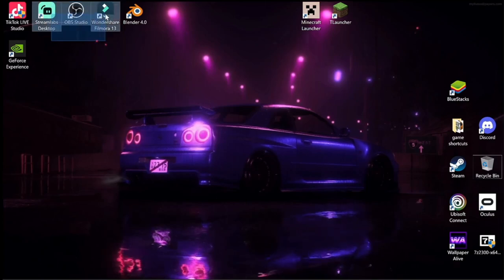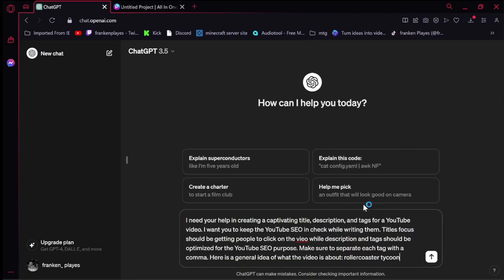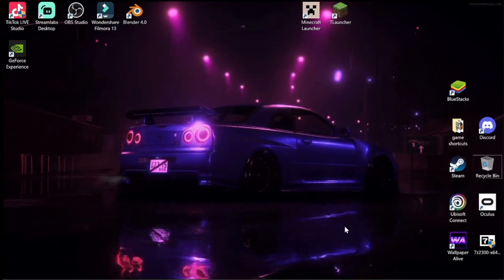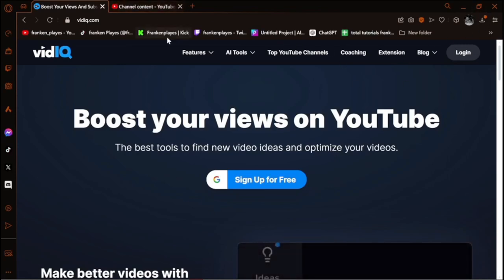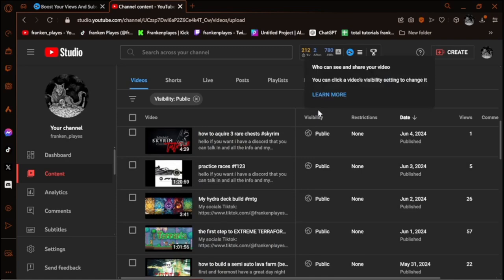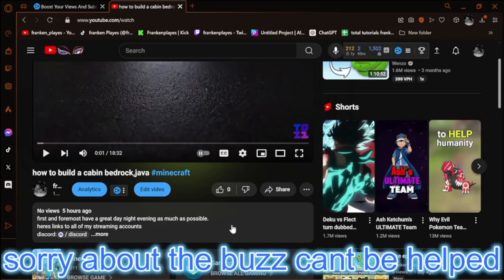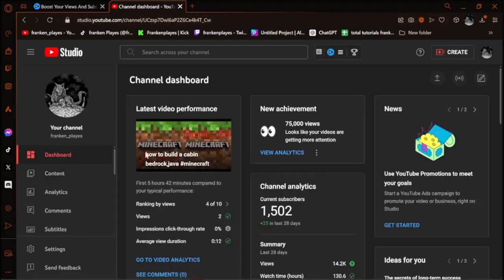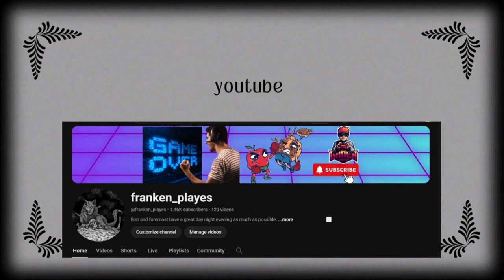things you should do as a starter youtuber or experienced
Have a great day night evening as much as possible, like the vid if you want to see more of this specific content, if you have a specific game in mind you want me to play ill see what i can do.

About me:
im a multi streamer, i play new games old games just depends what my mood is, i do tutorials on whatever game im playing, i try to do my best